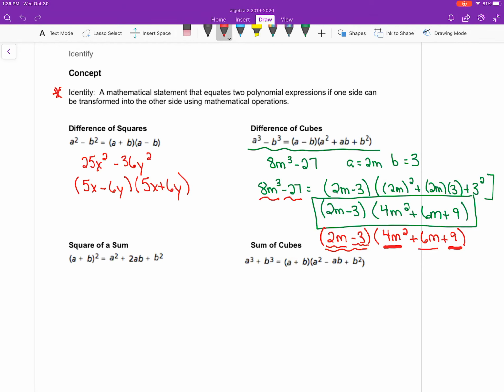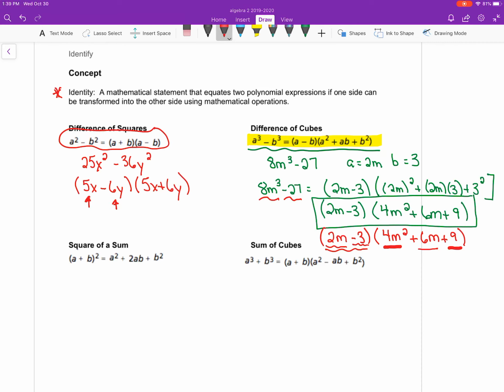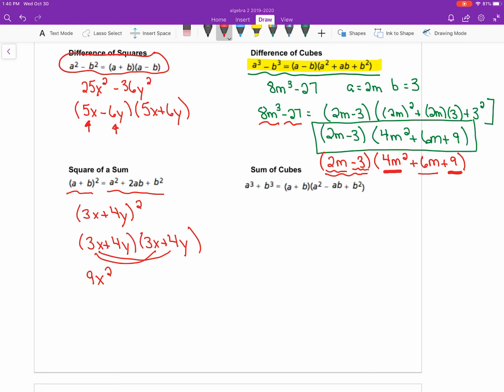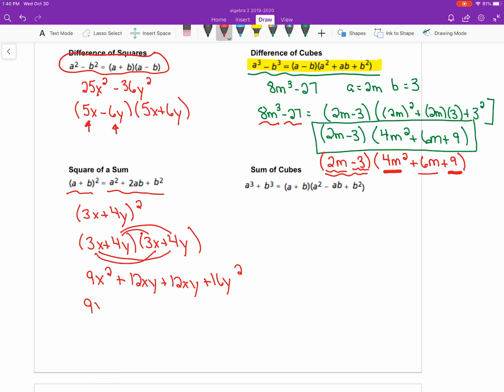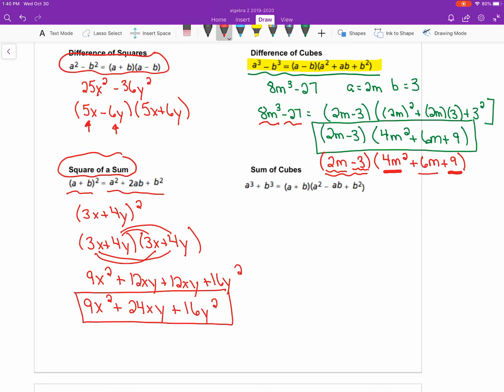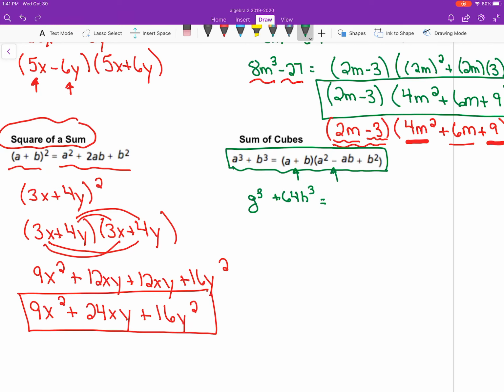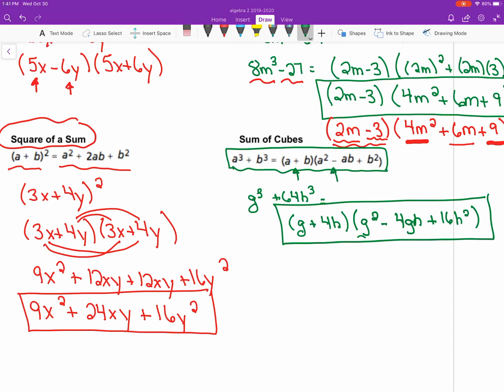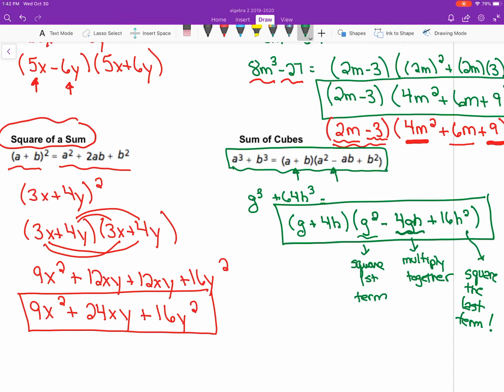Notes 3.3 video 2